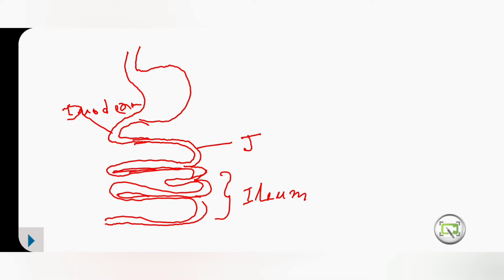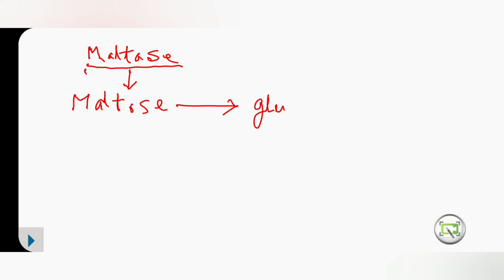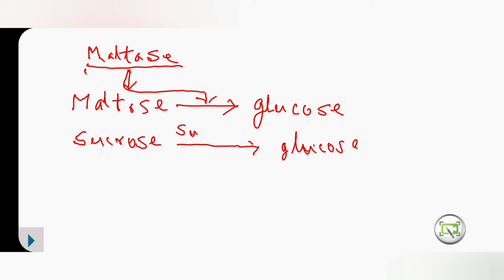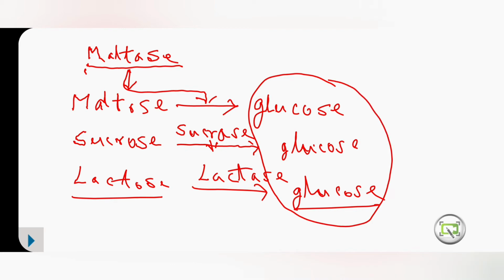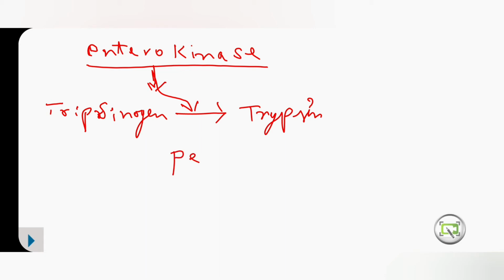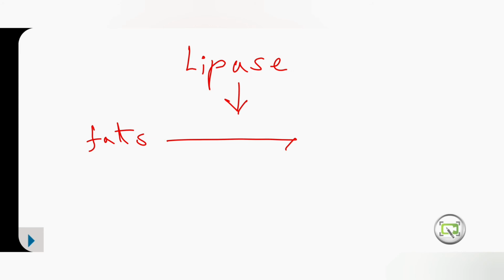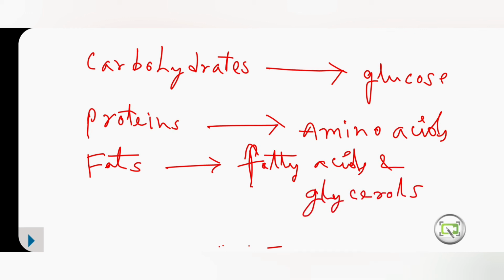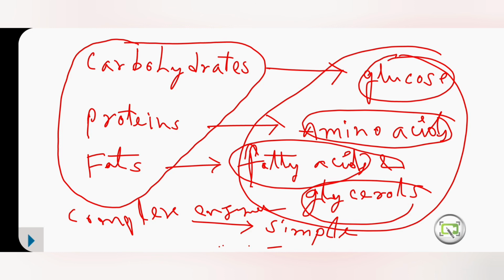Digestive changes in small intestine.